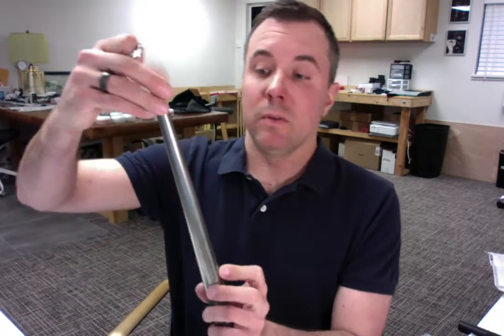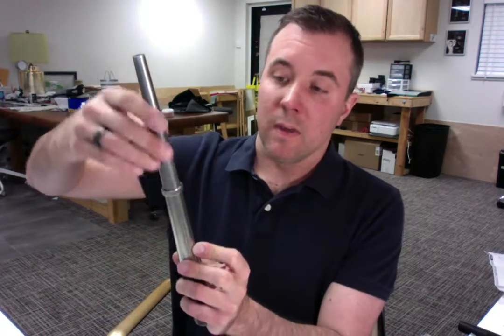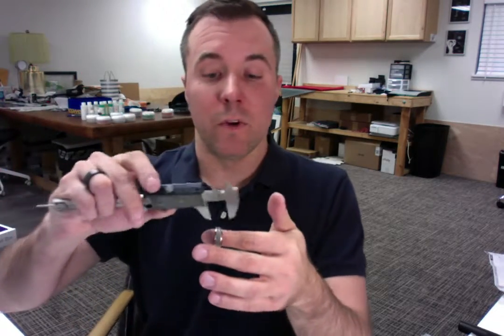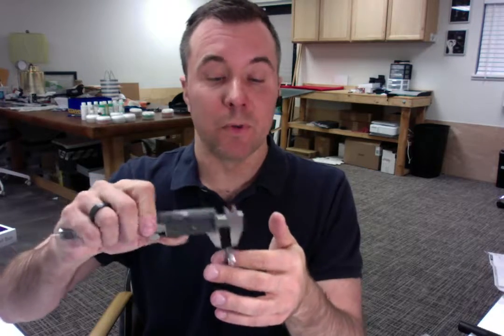6171 William H. Thank You and Quality Review of Spexton Hammered Koenig Ring